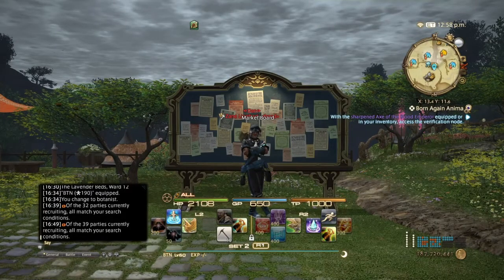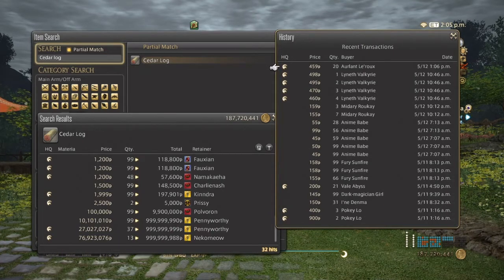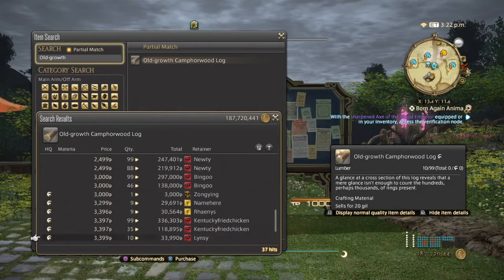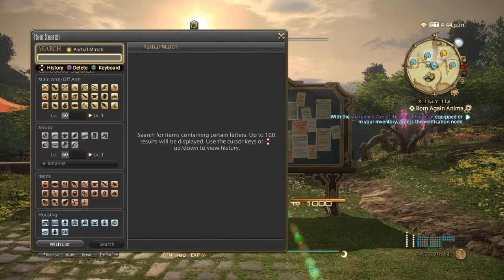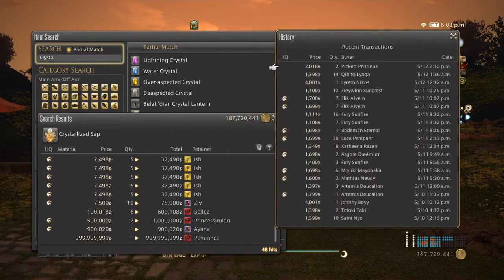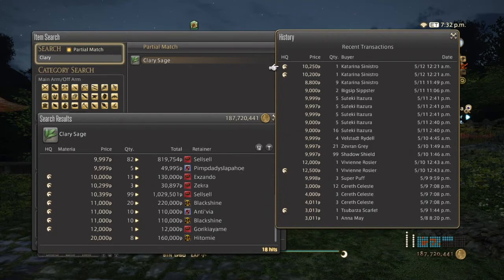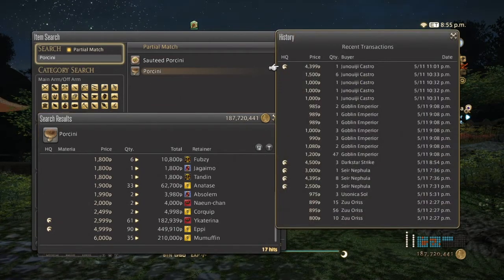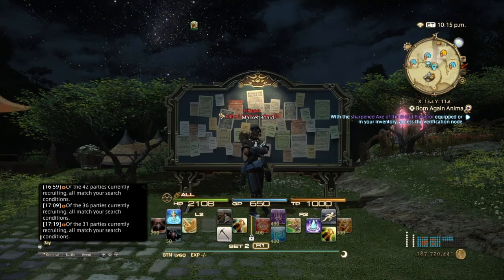How to make gil in ffxiv with (botanist) part 2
In this video i show u the HW items that sell well in ffxiv with botonist.